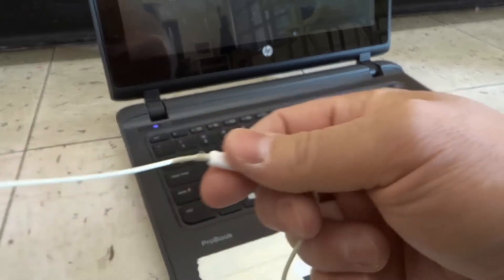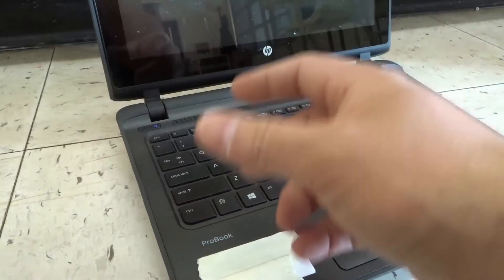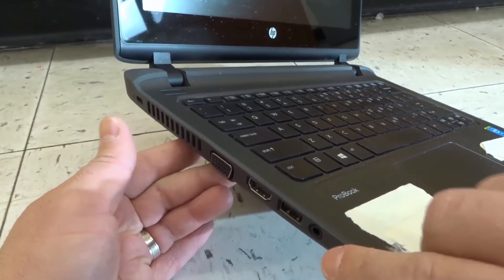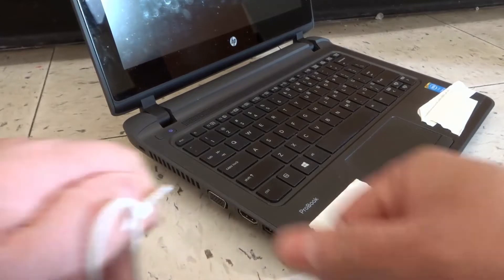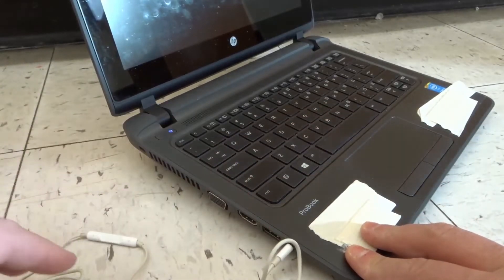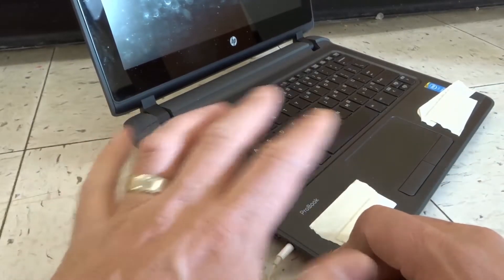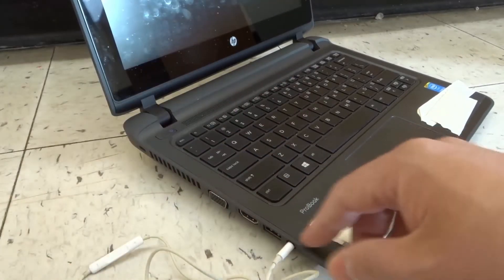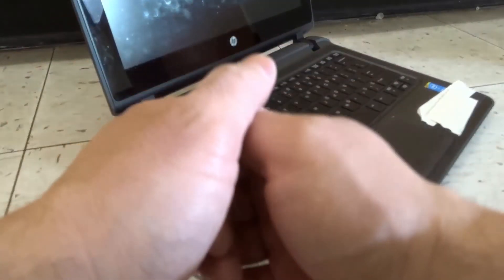How To Connect A Microphone To A Laptop-Tutorial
In this video, I show you how to connect a microphone to a laptop. It is an easy tutorial and you can use it to connect any type of microphone to a laptop or computer. They usually connect using a simple headphone style cord, but sometimes they can be connected via USB as well. With that being said, I show you the entire process in a couple of minutes, and you can likely replicate the instructions with your own microphone to connect it to your own laptop!